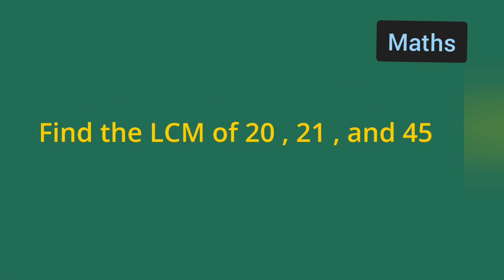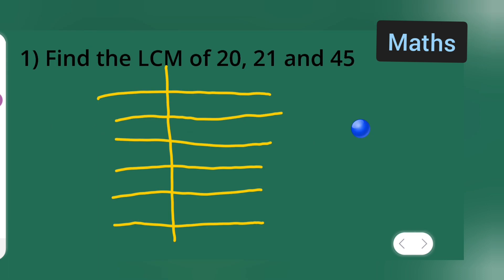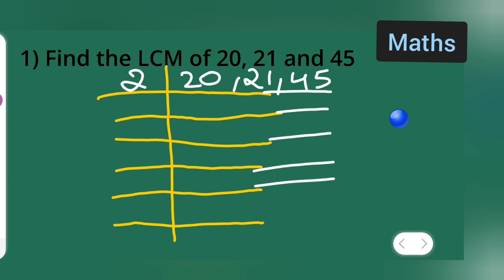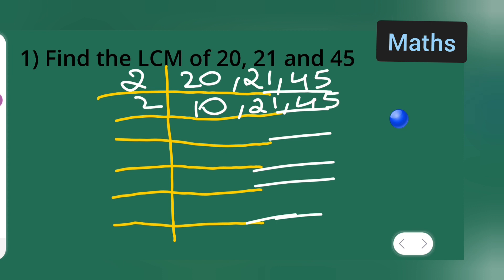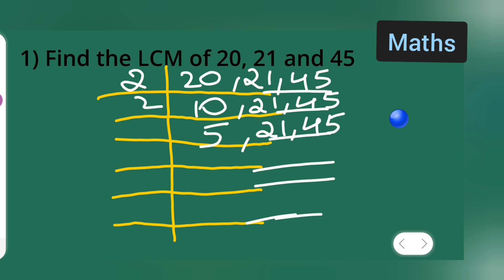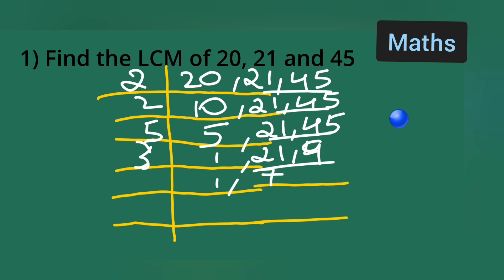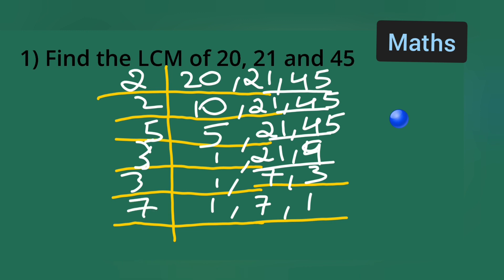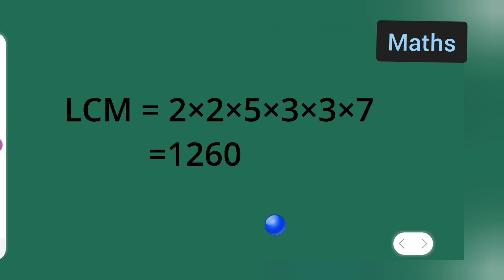find the LCM of 20, 21 and 45